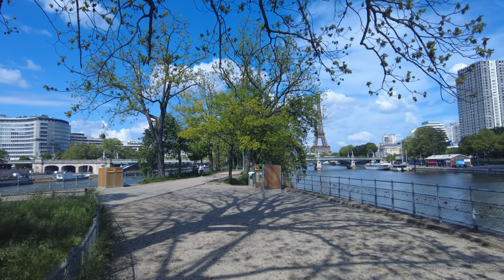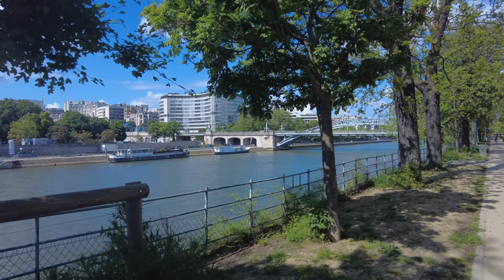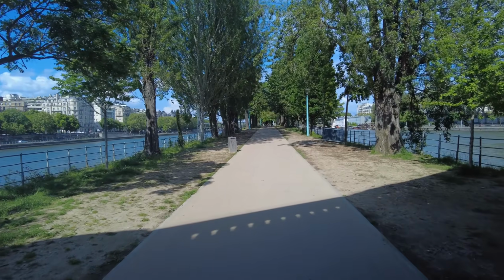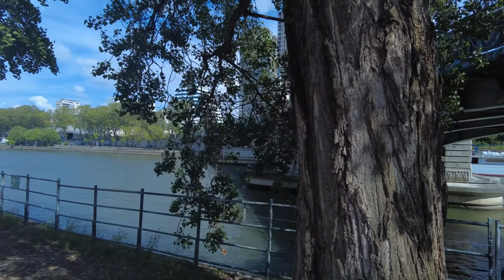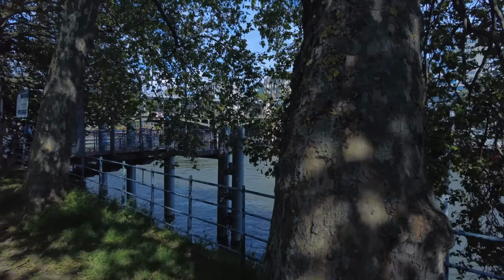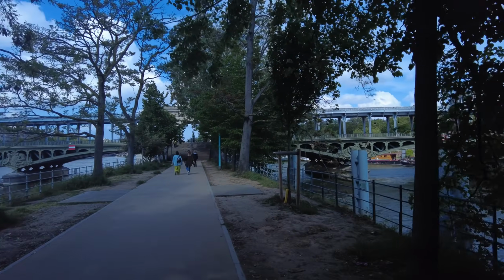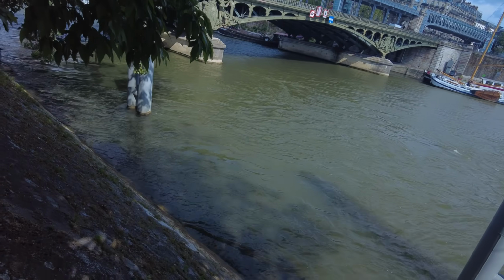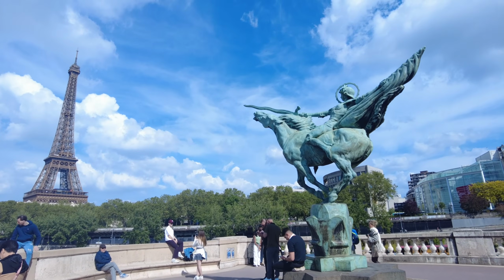What to do in the 15th arrondissement of Paris [Walk Ile Aux Cygnes]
We spent 24 hours in the 15th arrondissement. Here’s what we found.

This video shows a walk along the man-made island the Ile Aux Cygnes. The audio is an Earful Tower podcast episode from the Paris Countdown season, where hosts Oliver and Lina spent 24 hours in each Paris arrondissement.

This season's sponsor @LivTours  offers more than 30 tours and experiences in and around Paris. Their tour groups are small – max 6 people – or private and their guides are top-rated. They cover everything from the Pere Lachaise Cemetery to food tours of the Marais, but even day trips to Versailles, Giverny, and Champagne.

Book the Rodin Museum tour with LivTours, mentioned in this episode,

Also, LivTours offer hundreds more tours throughout Europe so if you're headed over any time soon, check them out

Mentioned in this episode:

Hotel Relais 12bis
Address: 12 Bis Rue Desaix, 75015

Parc Georges Brassens
Address: 2 Pl. Jacques Marette, 75015 Paris

The bistro
Aux Sportif Réuni
Address: 75 Rue Brancion, 75015 Paris

The restaurant:
Cafe du Commerce @lecafeducommerce.1921
Address: 51 Rue du Commerce, 75015

Best place for a drink
Le Ciel de Paris Restaurant
Address: Tour Maine Montparnasse, 56ème, Av. du Maine, 75015

The best cafe
Good News Coffee Shop @good_news_coffeeshop
Address: 27 bis Rue Mademoiselle, 75015 Paris

Bakery
Poilâne Tour Eiffel @poilane
Address: 49 Bd de Grenelle, 75015

The bridge: Pont de Bir-Hakeim

Île aux Cygnes
Address: Île aux Cygnes, 75015

Ballon de Paris
Address: Parc André Citroën, 75015

La Ruche (closed to the public)
Address: 2 Pass. de Dantzig, 75015 Paris

If you want more photos and addresses from this episode, find it all on this

Sign up for the free Earful Tower newsletter, which we send out every Friday,

Video by Alex Brook Lynn. Music by Pres Maxson.